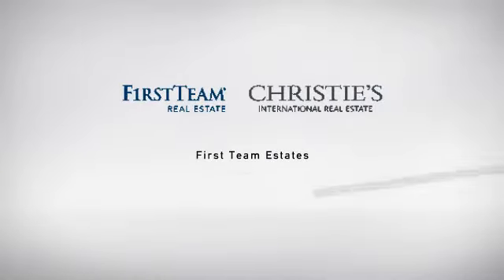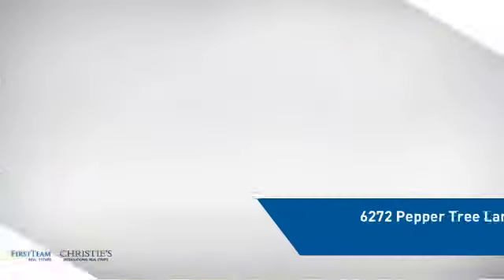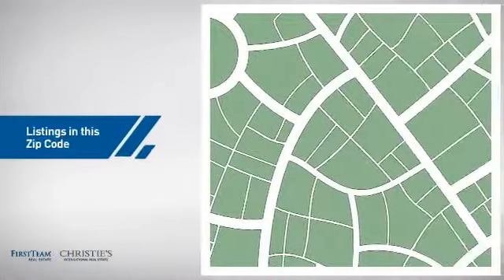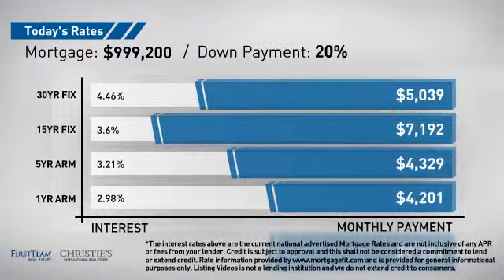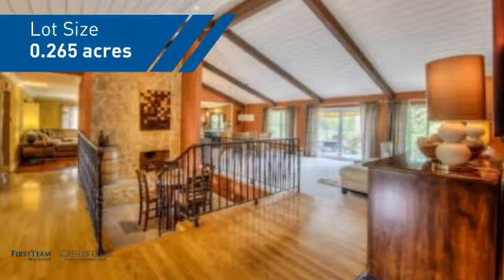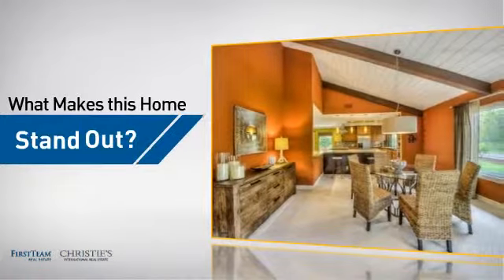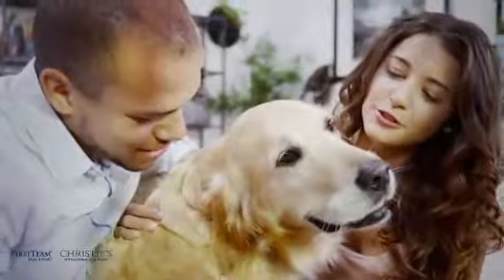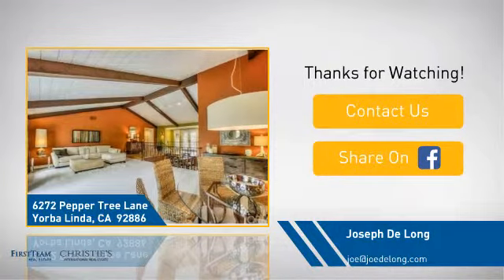6272 Pepper Tree Lane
Golfers Paradise, single-level fully upgraded home in beautiful Parkside Estates located in a cul-de-sac and situated on the 5th Tee box of the Yorba Linda Country Club. Beautiful private front doors open up to a sprawling floor plan dressed with hardwood floors, recessed lighting, Textured ceilings, crown moulding, 6 panel doors, neutral carpet and dual pane doors and windows which allow natural light to pour in. Kitchen opens up to family and dining rooms, features granite/stone counters with an artistic tile back-splash, 4 burner stove top, Reverse osmosis and a bay window with a golf course view. Master bedroom has a walk-in closet, sky light and upgraded bathroom with a private patio retreat. Hall bathroom is upgraded with dual pedestal sinks, custom tile throughout, and recessed lighting. Two Nearby bedrooms have new closet doors and fresh paint, and an additional bedroom/office and bathroom are located near the interior laundry room, with linen storage and a sink. Plenty of room to entertain and relax outside, and a private pool and spa. This home is fitted with a tankless water heater and water softener, and a full security system. The three car garage has plenty of room for parking and additional overhead storage. Truly a unique Home.714-476-7455